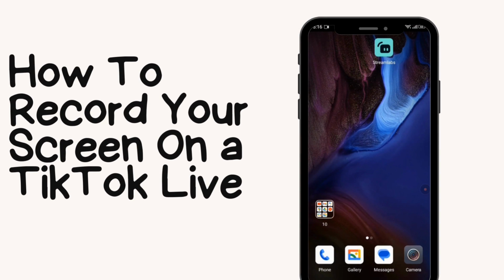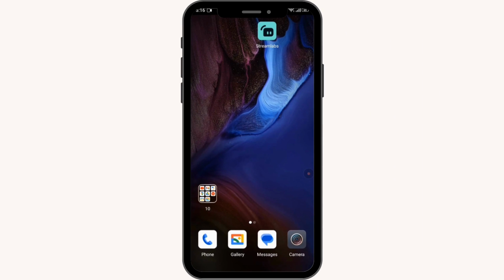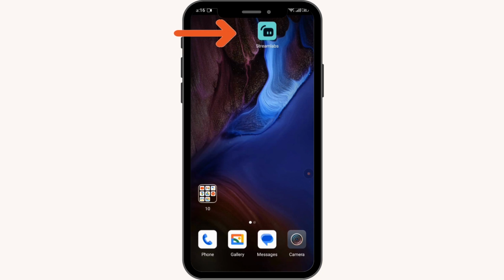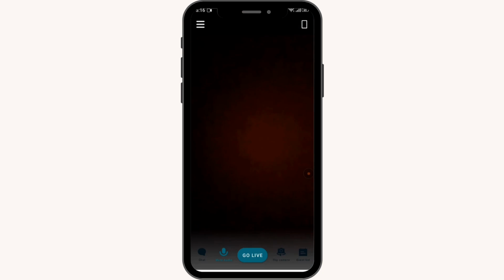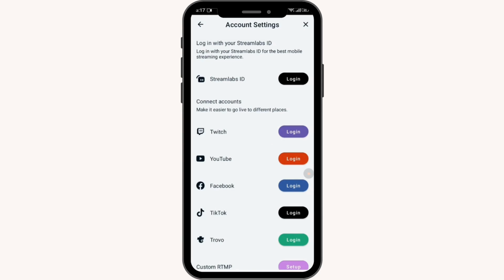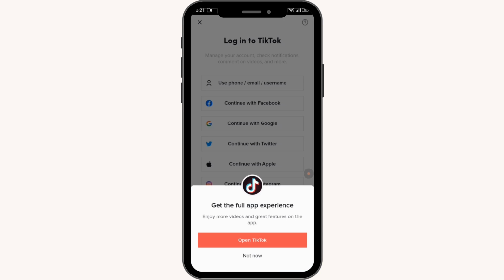How To Record Screen On A TikTok Live (2024)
In this tutorial, we will guide you on how to record your screen during a TikTok Live. Screen recording your TikTok Live session can help you save your live moments for later use or sharing with your followers. We will cover the steps for recording your screen during TikTok Live, including how to start the recording, how to stop and save it, and how to edit the video afterward. With our step-by-step guide, you'll be able to record your TikTok Live with ease. Plus, we'll share some tips and tricks to make your screen recordings look more professional.

Timestamps:
00:12 - Introduction to TikTok Live Screen Recording
00:35 - Starting Screen Recording on TikTok Live
01:00 - Stopping and Saving Screen Recording on TikTok Live